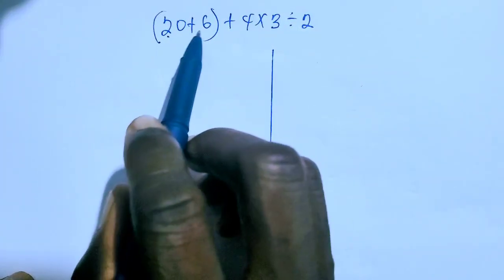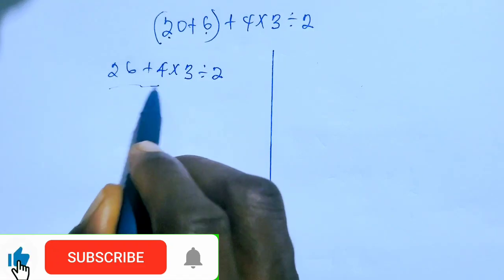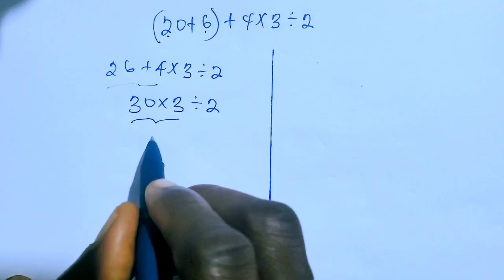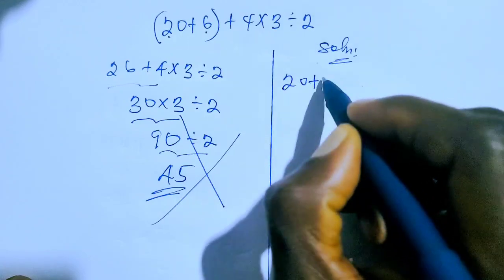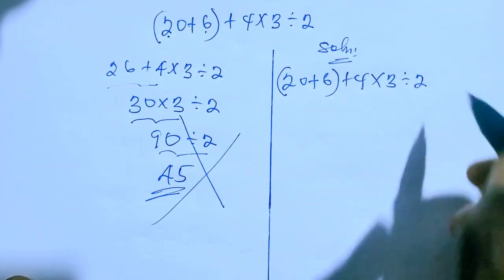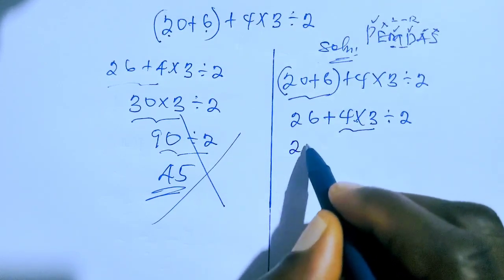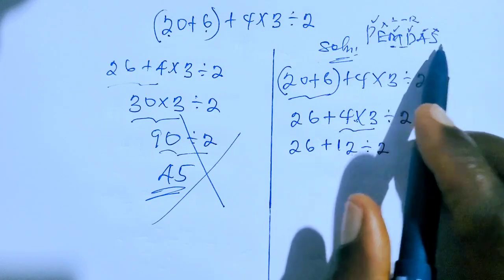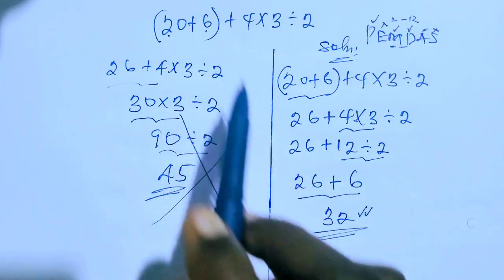5 out of 100 students got this right!✅️ Are you among the 5?/PEMDAS Rules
Can you solve this PEMDAS challenge correctly? 🤔 In this video, we break down a tricky order of operations problem and reveal why the common approach gives the wrong answer.

Learn the correct PEMDAS/BODMAS rules, how to handle parentheses, multiplication and division from left to right, and avoid common math mistakes.

Perfect for students preparing for exams, math challenges, and anyone who wants to improve their mental math skills.

Can you get the correct answer before the solution is revealed? 🔥